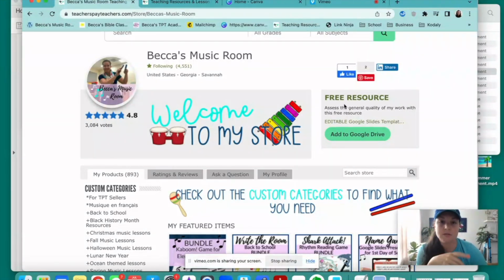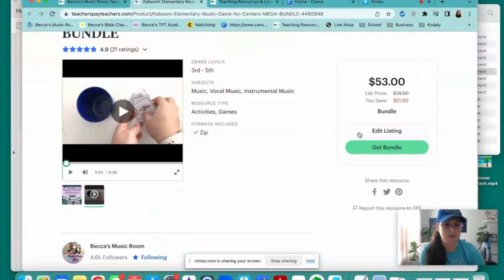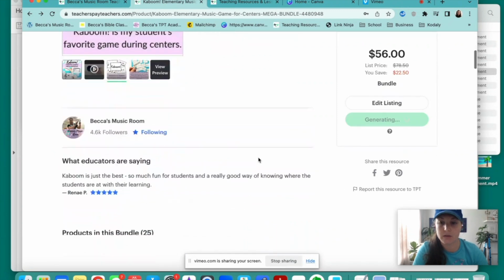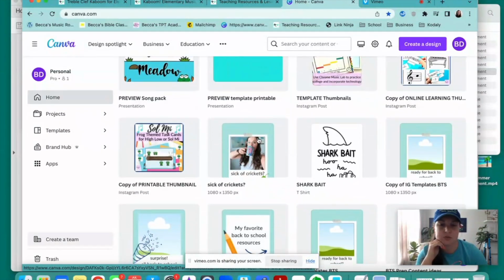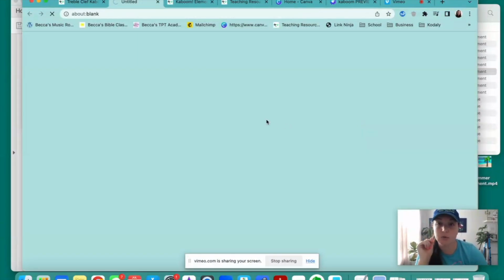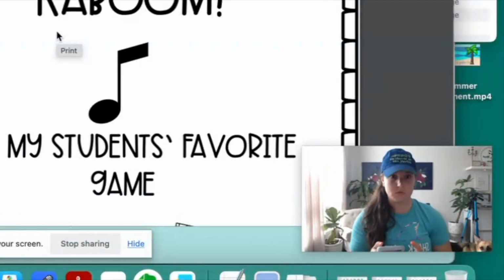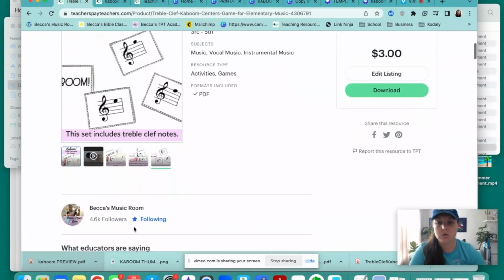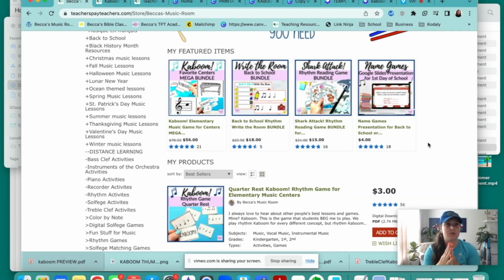Update My Store to Prep for Back to School with Me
Happy selling!
Becca

//HELPFUL LINKS

*I use Canva for all of my graphics (and it's FREE!)